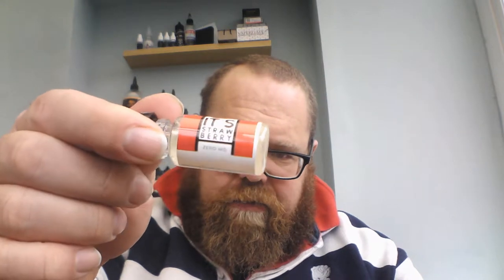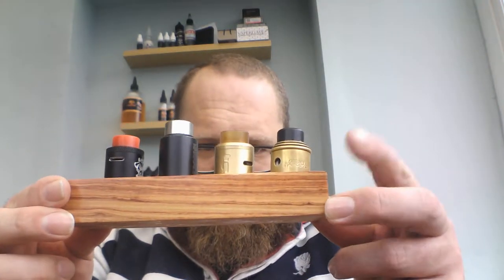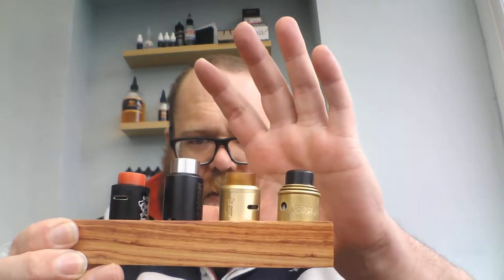Quadruple juice review from Wick Addiction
Quadruple juice review from Wick Addiction and the flavours under review today are It's Trifle, It's Mango, It's Strawberry and It's Tropical. Mod used is the Vgod Elite 200 Steel and the rda are the Apocalypse Gen 2, Dead Rabbit, Goon 1.5 and the Kennedy Trickster. and there is a discount code of VINNY40 for the first 100 customers